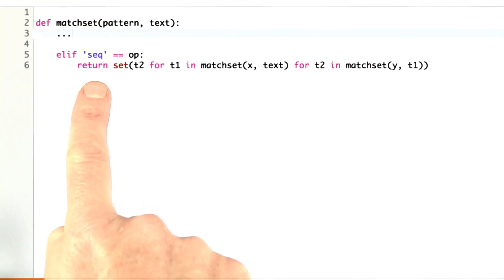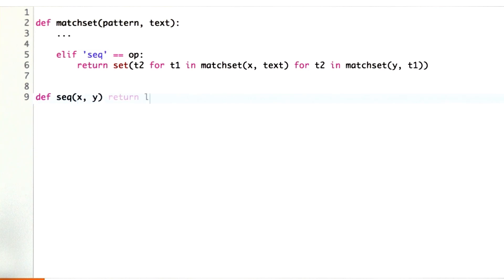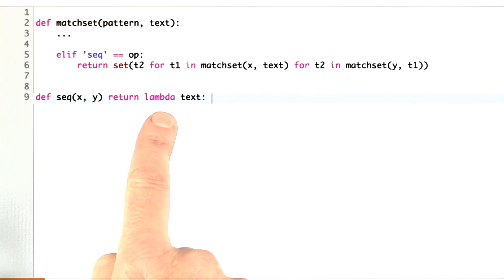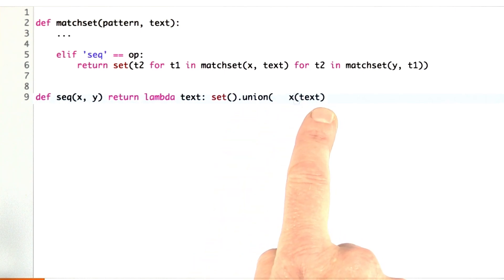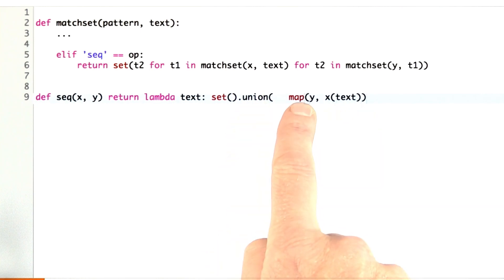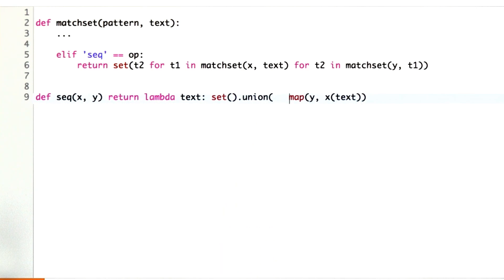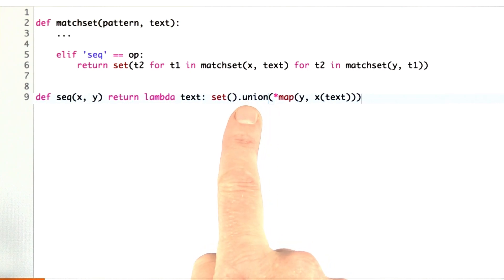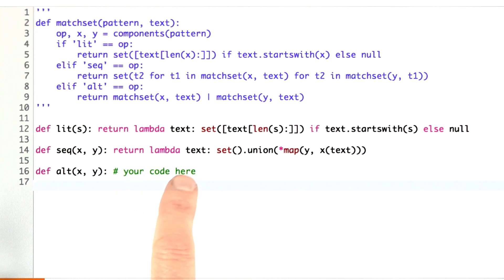Alt - Design of Computer Programs